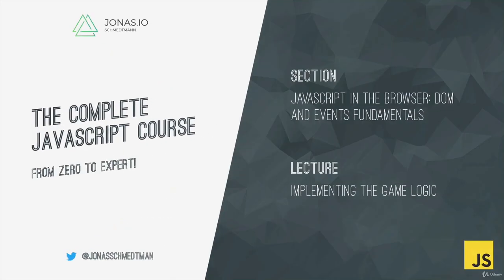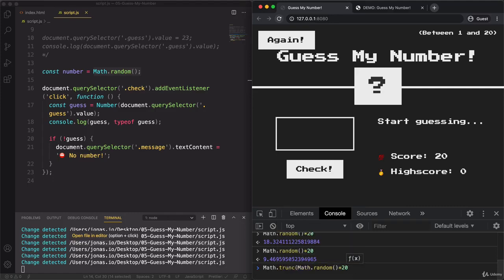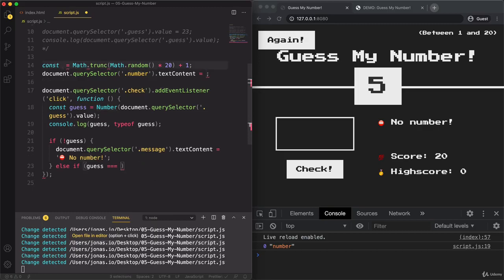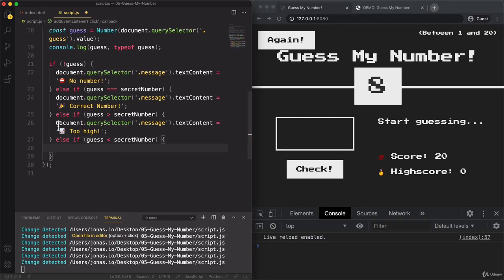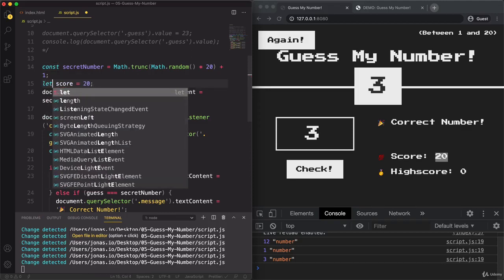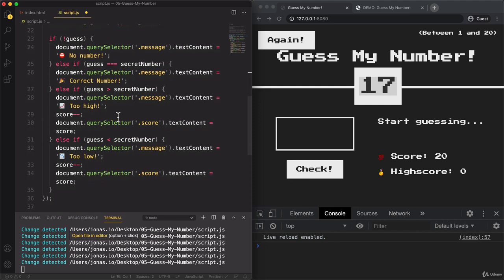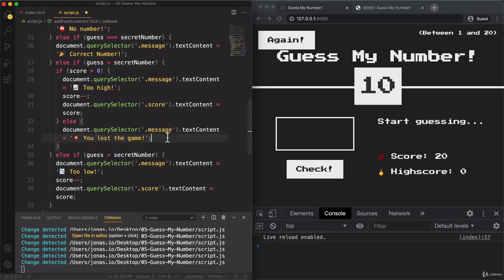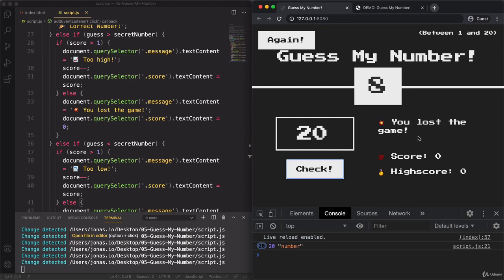074 Implementing the Game Logic720p